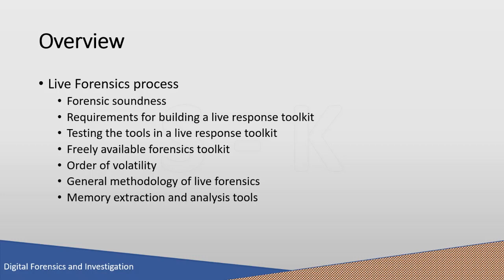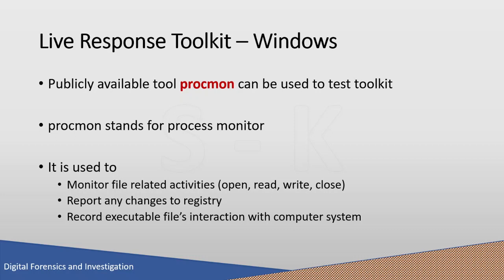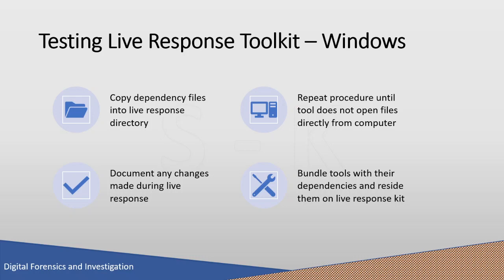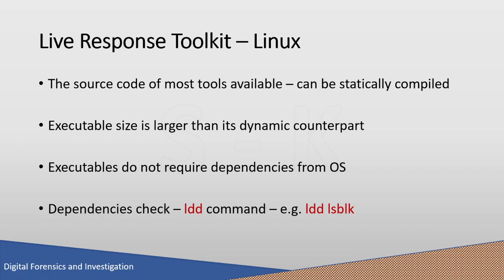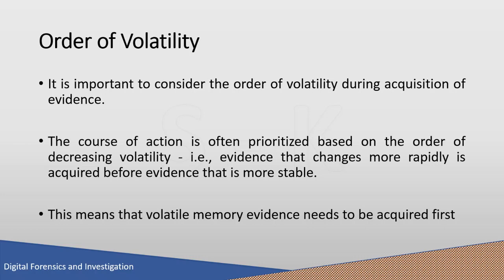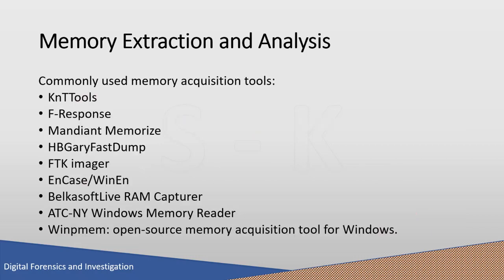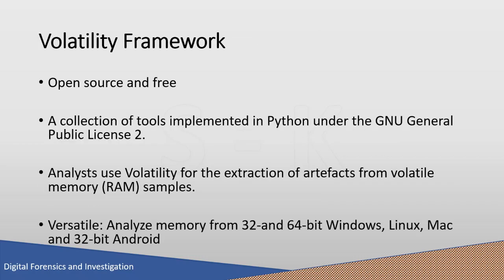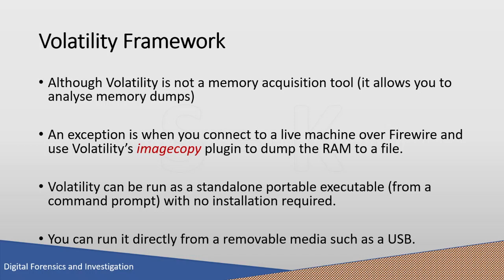Live Forensic Process - Digital Forensics and Investigation